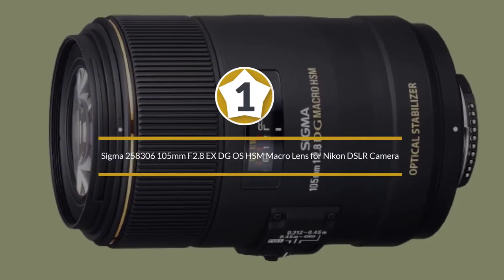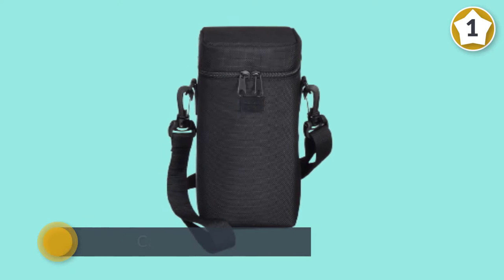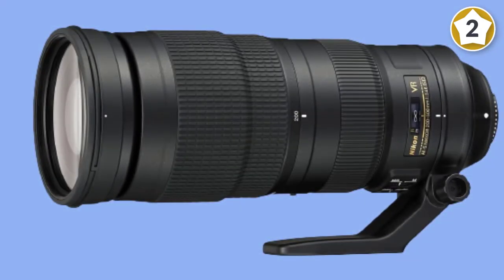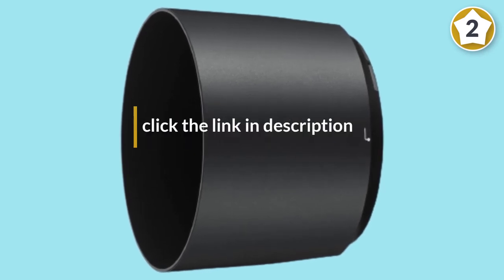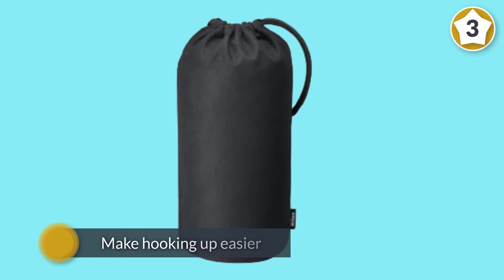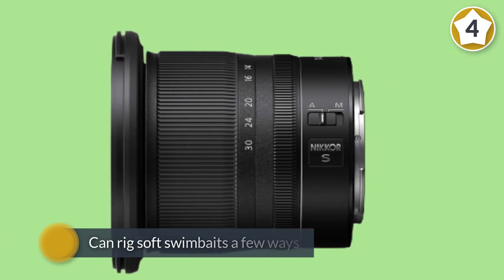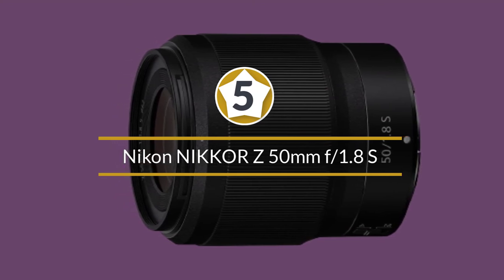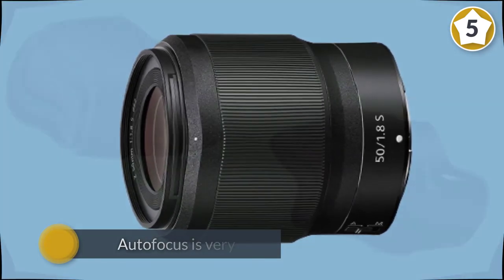Top 5 Best Nikon Lenses Review in 2023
Best Nikon Lenses featured in this Video:
0:18 1. Sigma 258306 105mm F2.8 EX DG OS HSM Macro Lens for Nikon DSLR Camera
1:08 2. Nikon AF-S FX NIKKOR 200-500mm Zoom Lens for Nikon DSLR Cameras
2:07 3. Nikon 70-200mm f/4G ED VR Nikkor Zoom Lens
2:57 4. Nikon Z 14-30mm f/4 S
3:47 5. Nikon NIKKOR Z 50mm f/1.8 S

What Is a Nikon Lens?

Nikon makes two different types of DSLR camera bodies—those that have a built-in focus motor, and those that don't. The cameras that don't have a focus motor built-in need to use a lens that has a focus motor built-in to it. There are two types of Nikon lenses that have a built-in focus motor: AF-S lenses and AF-P lenses. Lenses that do not have a focus motor incorporated into it are simply called AF NIKKOR lenses.

What is the Best Nikon Lenses?

If you are looking for the top Nikon Lenses, then you are in the right place. Because we are here to help you in this regard. The Outdoorist team strives to collect as much information as possible, read tons of reviews from actual users and finalize the product selection based on different factors like quality, price, the reputation of the manufacturers, etc. Please let us know if you have something in your mind in the comment section.